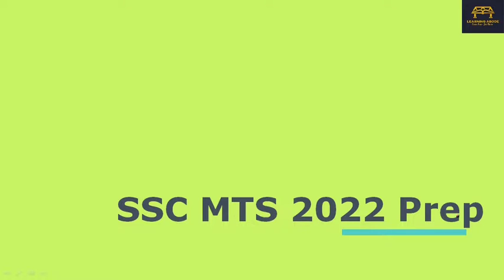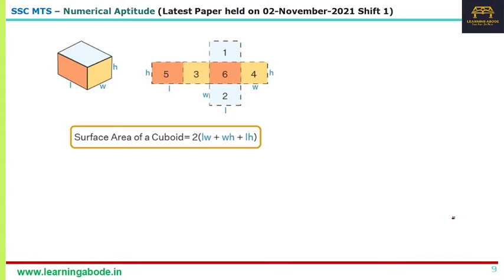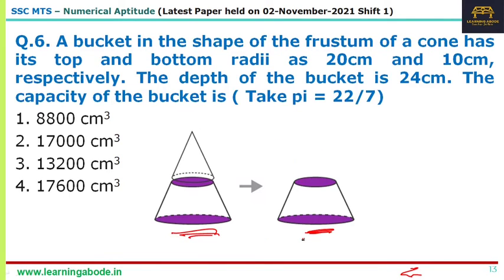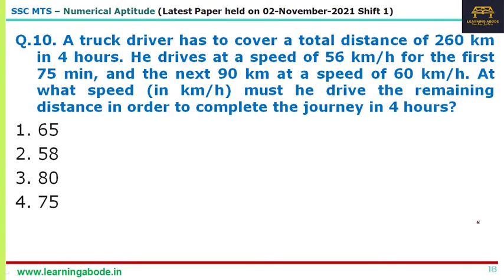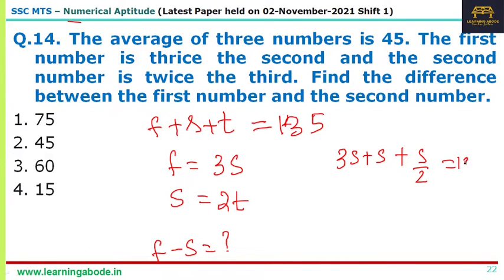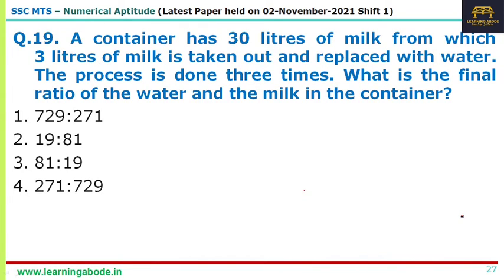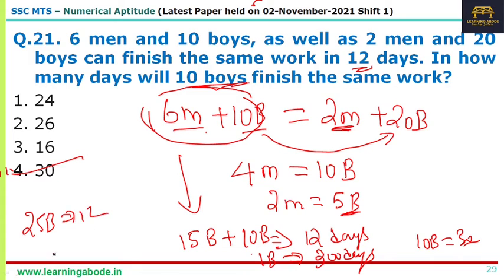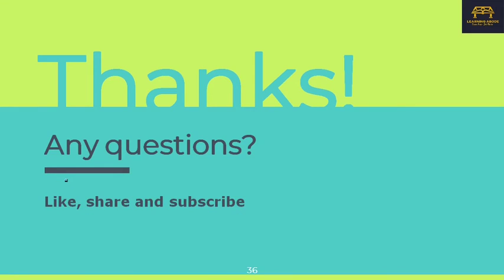SSC MTS 2023 | Numerical Aptitude | SSC MTS Maths | SSC MTS Havaldar 2022 Prep | Fully Solved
This video has complete and detailed solutions to SSC MTS latest papers Numerical Aptitude this is also relevant for SSC Selection Post Phase X  Matriculation level  Numerical Aptitude.

Time Stamps
00:00 Test pattern
03:05 Question-1
05:15 Question-2
06:40 Question-3
10:21 Question-4
11:35 Question-5
13:53 Question-6
16:31 Question-7
17:58 Question-8
19:41 Question-9
21:49 Question-10
24:28 Question-11
25:04 Question-12
26:12 Question-13
27:55 Question-14
30:01 Question-15
31:42 Question-16
33:36 Question-17
35:23 Question-18
35:59 Question-19
39:59 Question-20
41:33 Question- 21
44:03 Question-22
44:46 Question-23
46:38 Question-24
49:13 Question-25
50:49 Final Comment

The link below has the list of books & preparatory videos

Some of the questions solved in this video include the following:

 The value of 16+ (0.2 ÷ 0.004+ 5.2 of 2÷ (0.7 X 2+ 0.84 ÷0.7)] is
What is the value of the following expression? 108 ÷ 18 X 3-64 X 2 ÷ 32 + 80 ÷ 5 of 4
 A room has length 15 ft, width 12 ft and height 10 ft. It has one door of dimensions 8 ft and 3.5 ft and 2 windows of size 5 ft x 3 ft. Find the cost of painting the four walls and the ceiling at ₹ 50 per ft.
Sushant bought the goods for ₹ 8000. After discount, he paid of tax at rate 7.5%. Find the amount, that he will be paid for the goods to get at the residence, if the shopkeeper takes ₹ 200 for home delivery.
 A bucket in the shape of the frustum of a cone has its top and bottom radii as 20 cm and 10 cm, respectively. The depth of the bucket is 24 cm. The capacity of the bucket is
  A truck driver has to cover a total distance of 260 km in 4 h. He drives at a speed of 56 km/h for the first 75 min, and the next 90 km at a speed of 60 km/h. At what speed (in km/h) must he drive the remaining distance in order to complete the journey in 4 h?
The average of the square of first seven natural numbers is
The average of three numbers is 45. The first number is thrice the second and the second number is twice the third. Find the difference between the first number and the second number.
 Shekhar walked a distance at a speed of 8 km/h. He was in a hurry, so on the return journey he travelled in an autorickshaw at a speed of 24 km/h. Find his average speed for the entire journey.
 If a sum increases by 21% after 2 years, then the rate of compound interest per annum, when compounded annually must be
Ratio between average of first four prime numbers and first four composite numbers is
 A container has 30 L of milk from which 3 L of milk is taken out and replaced with water. The process is done three times.
 Two kinds of rice, the first costing ₹ 65 per kg and the second ₹ 95 per kg are mixed together. Find the ratio in which the 2 types are mixed,
 6 men and 10 boys, as well as 2 men and 20 boys can finish the same work in 12 days. In how many days will 10 boys finish the same work?
 During festivals, a banner on a shop displays, “Pay for 3 and get 5”. The discount percentage offered is
 A rectangle of dimensions 10 cm and 5 cm is placed adjacent to another rectangle of the same size to draw an L shape figure. Find the perimeter of the shape so formed.